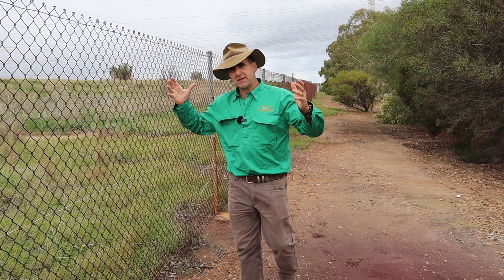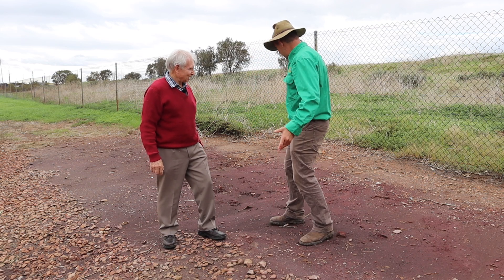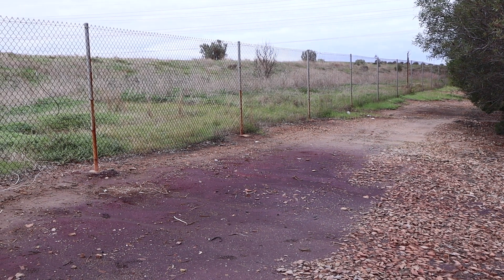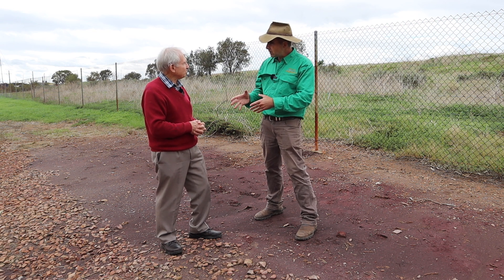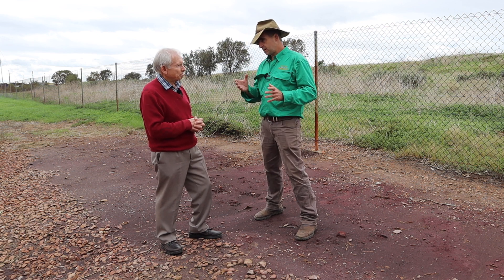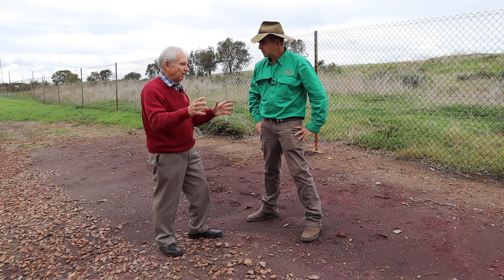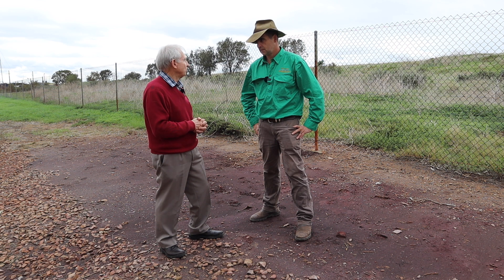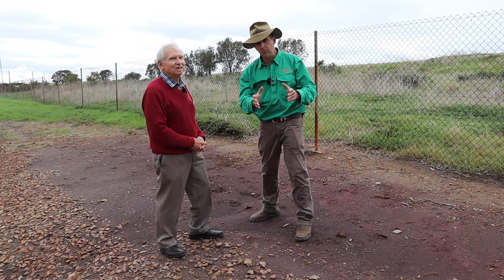Revealing the Secrets of the Worst Soil! Fences and Farms at Risk-Find Out What You Can Do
In this video, we'll be revealing the secrets of the worst soil in the world- fences and farms at risk!

If you're concerned about the effects of poorly managed acid sulfate soils on the environment and agriculture, then this video is for you. We'll be discussing the effects of this soil on fences and farming, as well as what you can do to help protect the environment.

So what are you waiting for? Watch this video and learn the secrets of how to manage the most dangerous soil in the world!